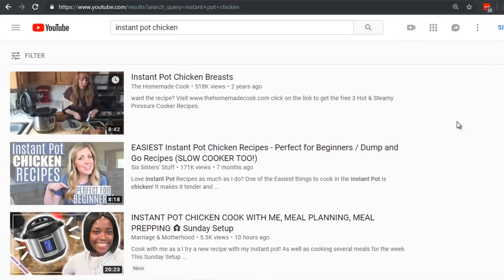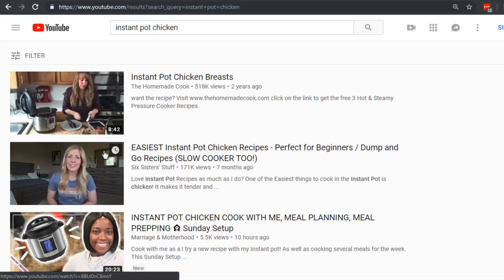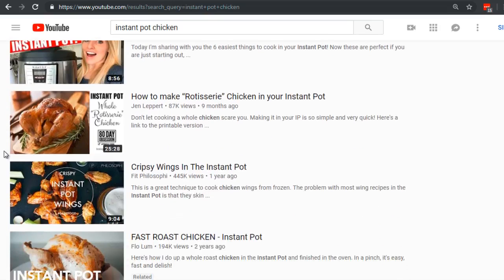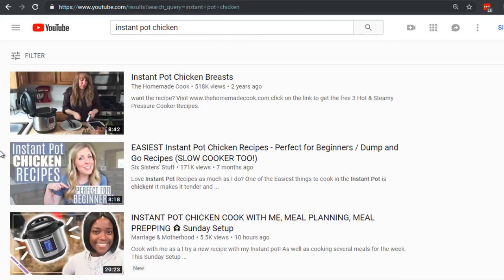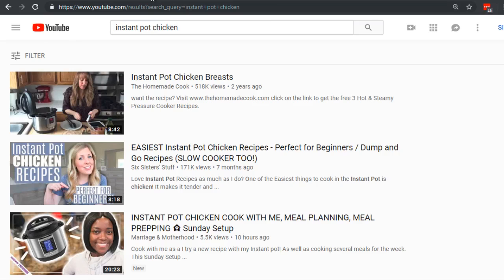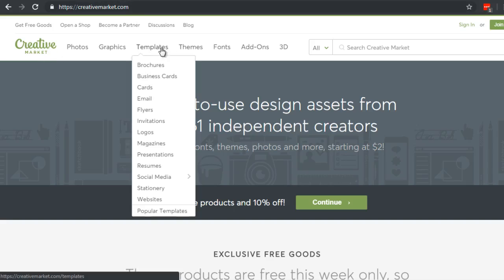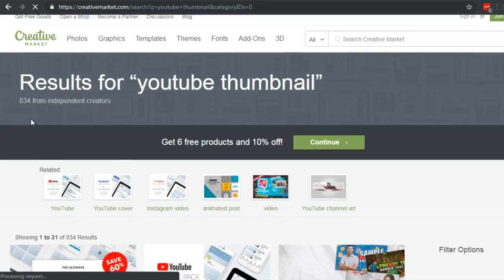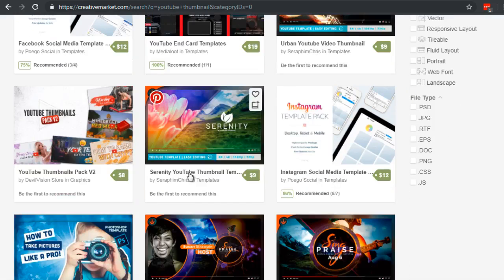YouTube se Paisa Kaise kamai prat-4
Agla video ke liye comment kare